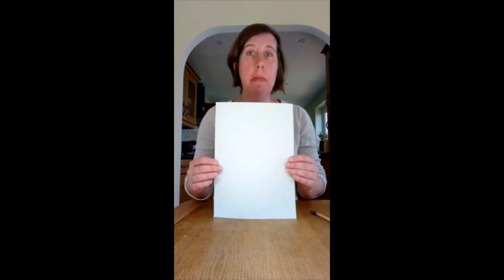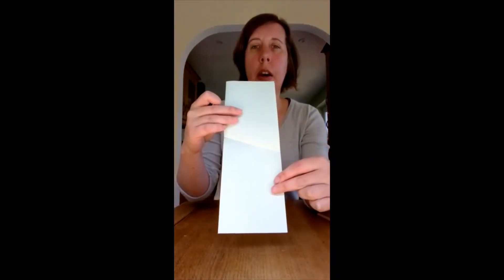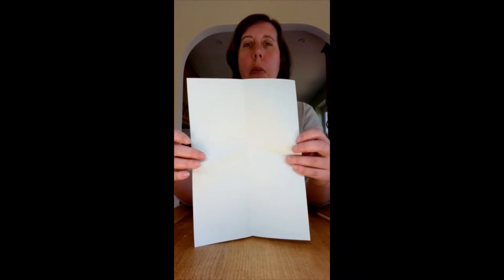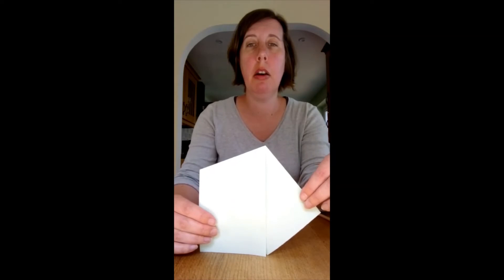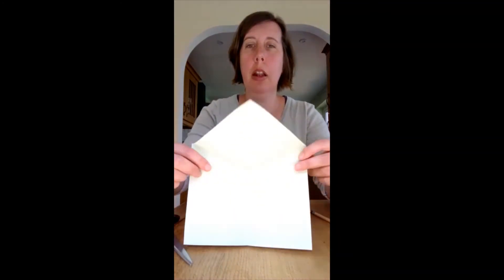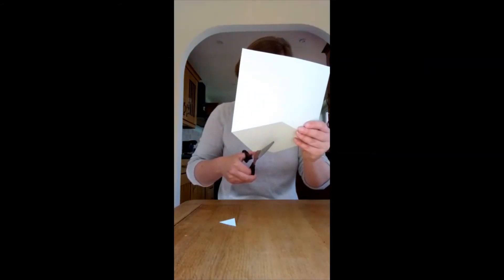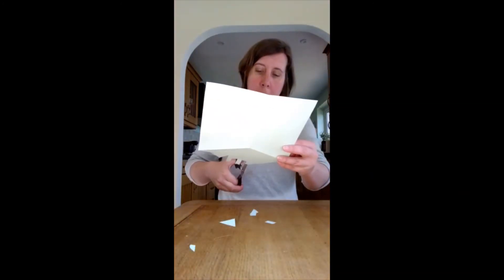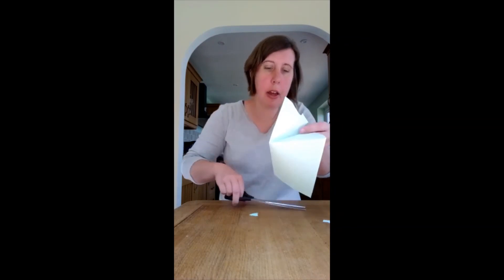Making a Pop Up Book KS1 & KS2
Detailed instructions on how to make a pop-up booklet for your own story!